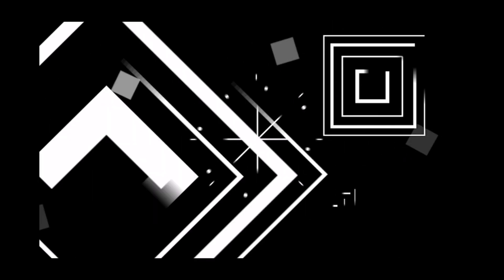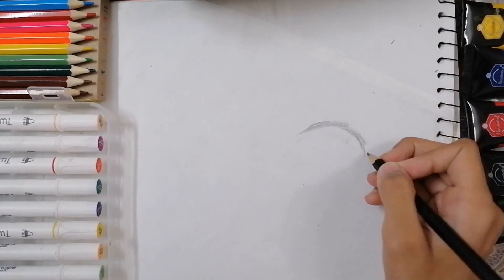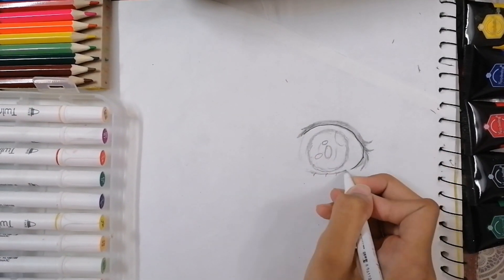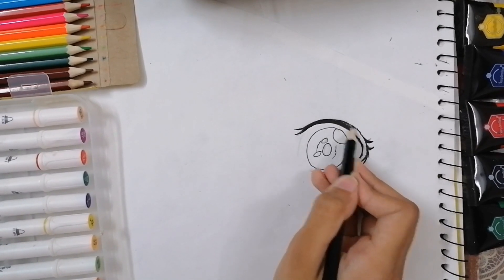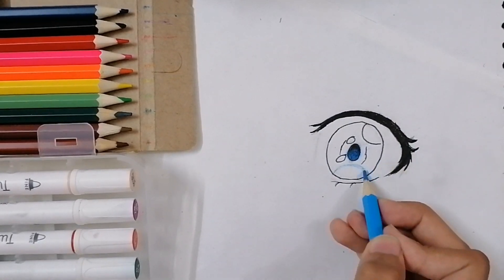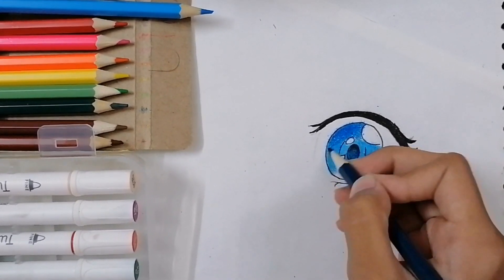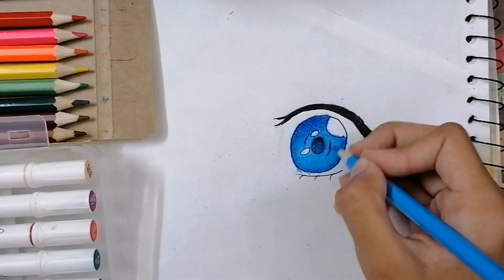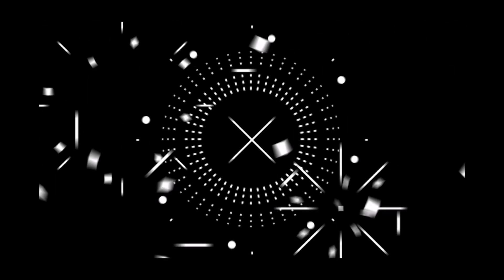Draw anime eye | Easy drawing ideas | how to draw eye step by step part 1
Looking for inspiration to draw? you have come to the right place. The video is for beginners or experts to give ideas and inspiration .
In the video I shared some sketching tricks and techniques to draw anime eye. Step by step tutorial to easy pencil drawing.
thankyou.

► Material used :
1.pencils
2.sketchbook
3.markers
4.colors
5.glitter